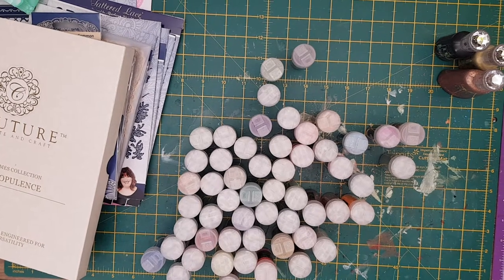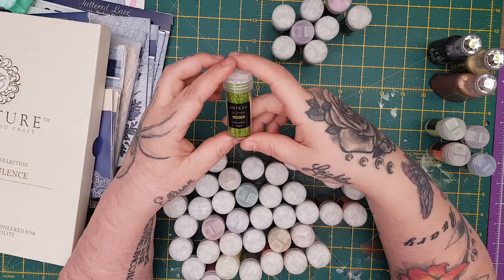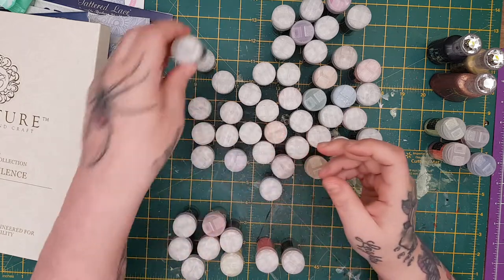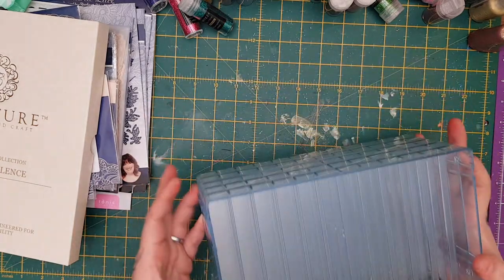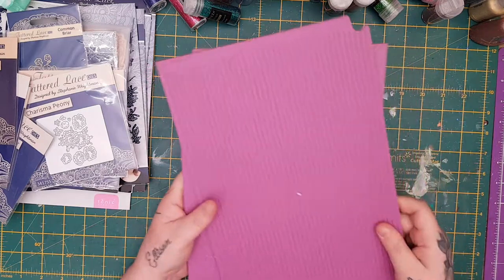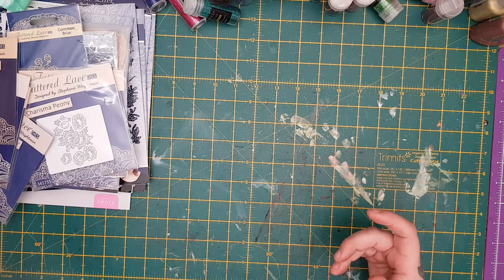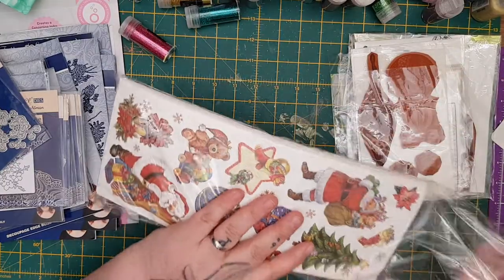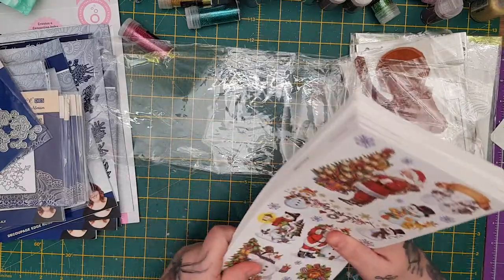Destash.. Dies, Stamps and fab bargains xx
UK only